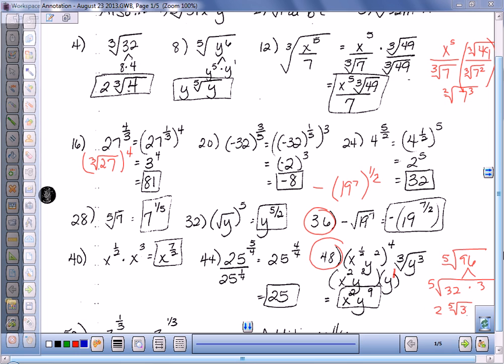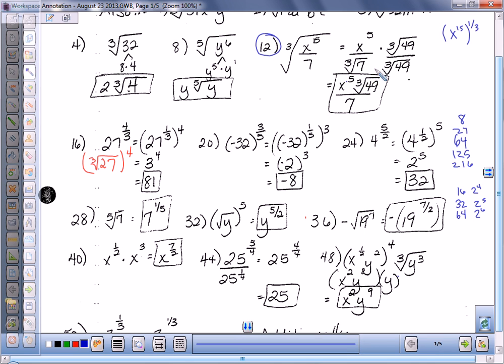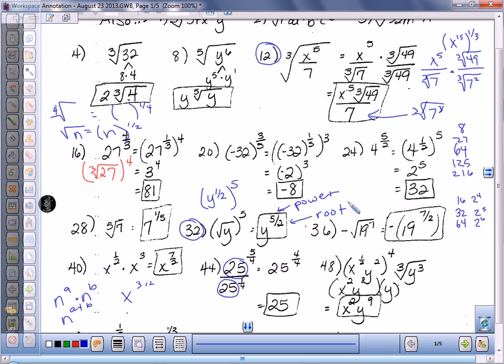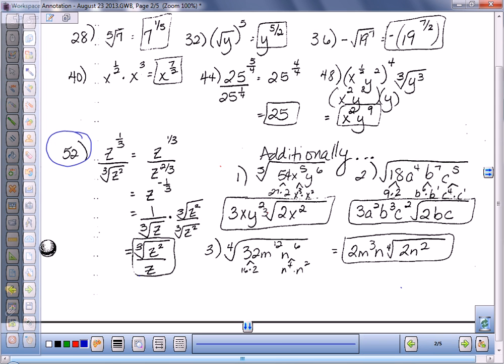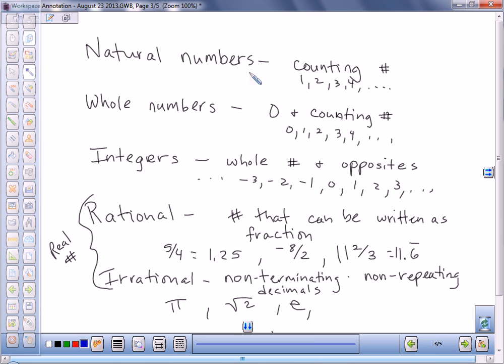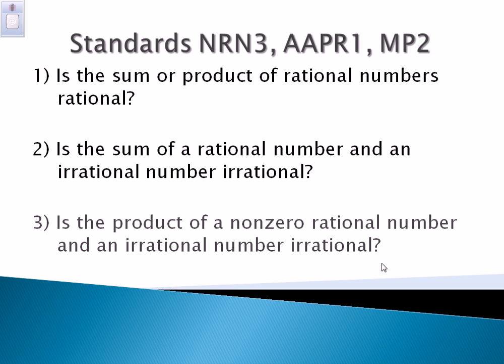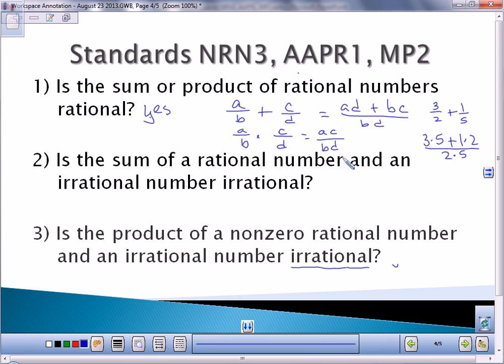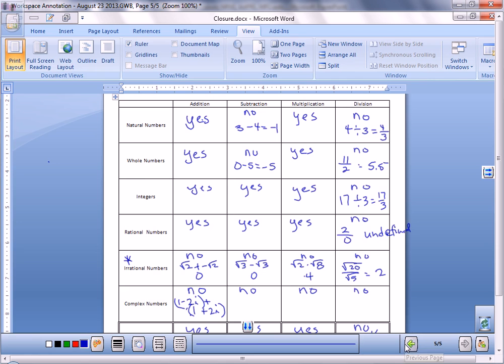AAGAA 8 23 13